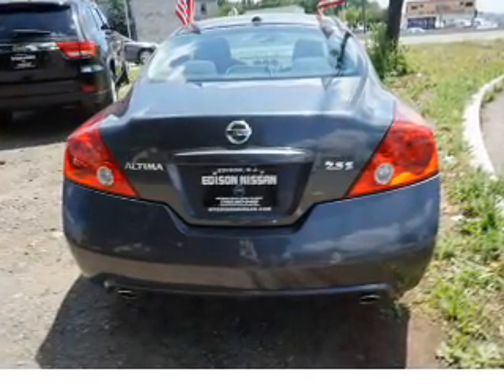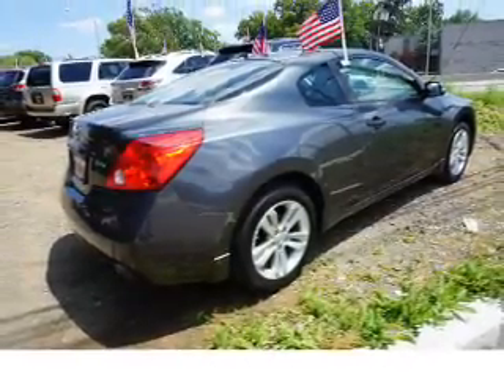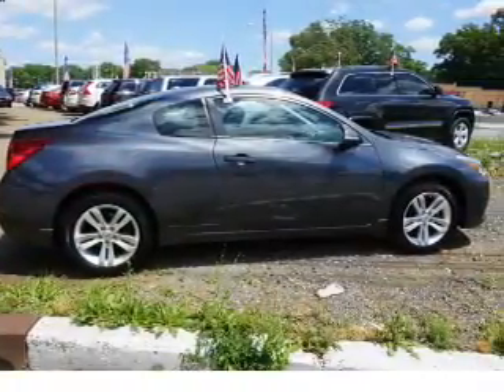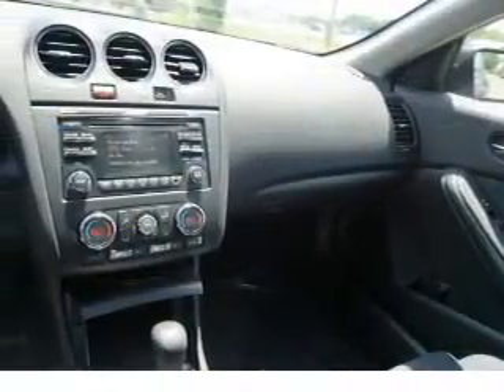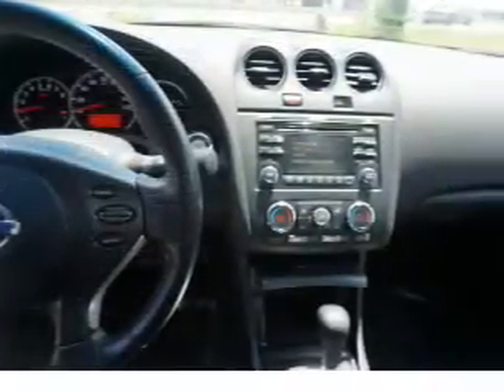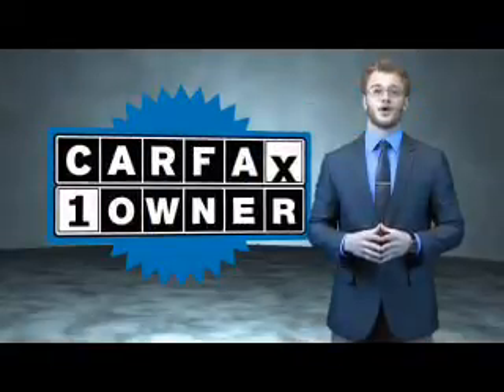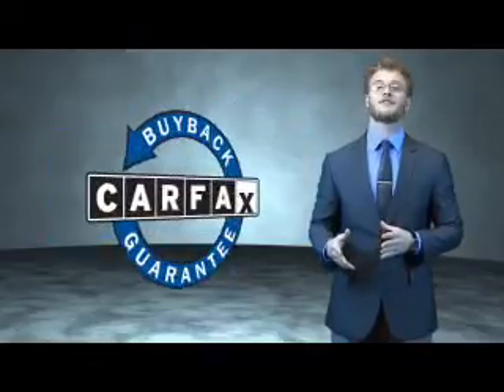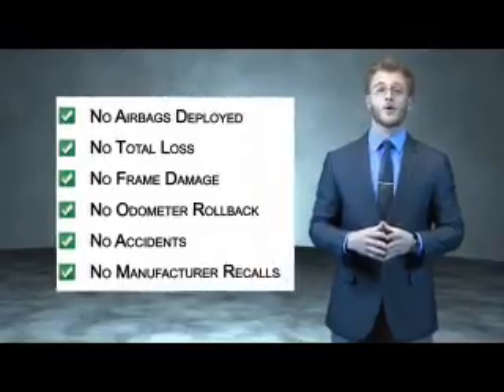2013 Nissan Altima 160793A - Edison NJ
Year: 2013
Make: Nissan
Model: Altima
Trim: 2.5 S
Engine: 2.5 liter 4 Cylindercylinder FWD
Transmission: CVT
Color: Dk. Gray
Mileage: 18562
Address:
VIN:1N4AL2EP1DC259281